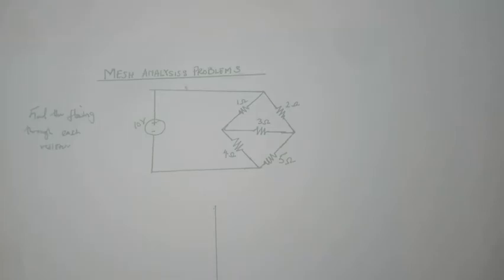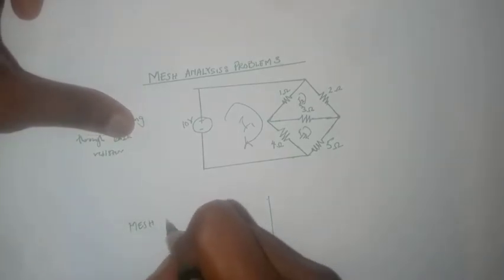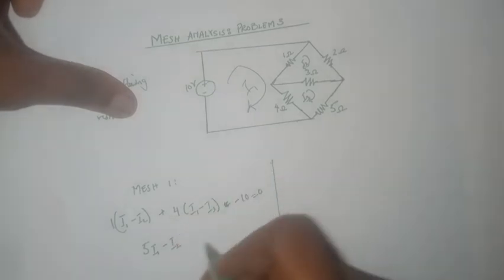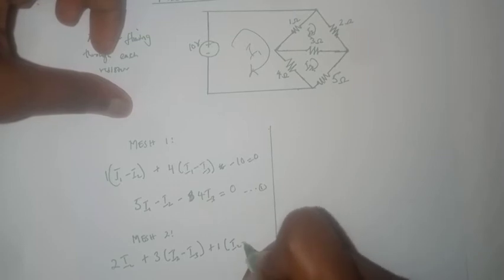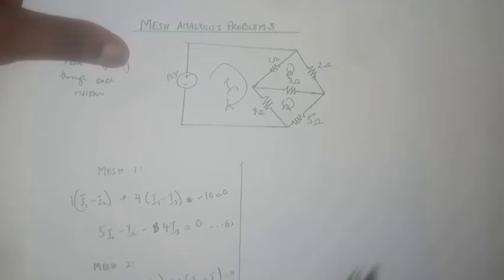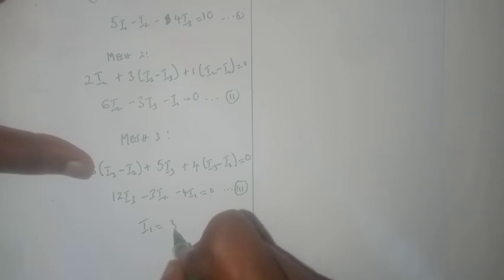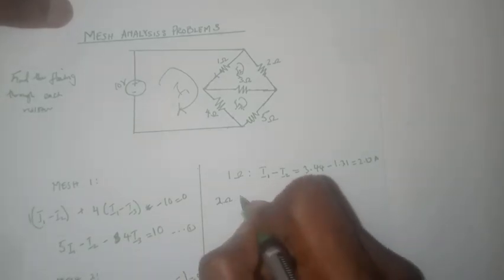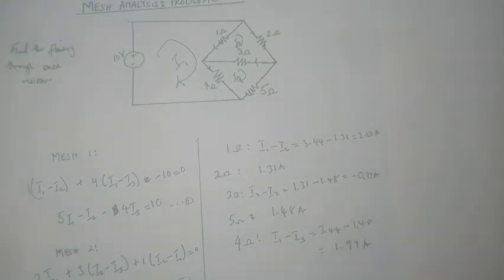Mesh analysis - Problem 3(Analyzing the Wheatstone bridge)